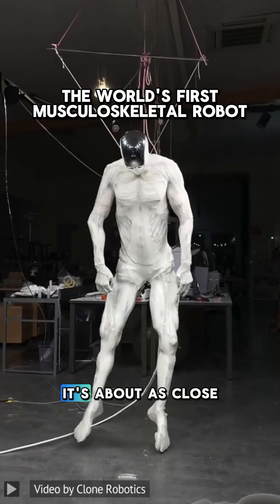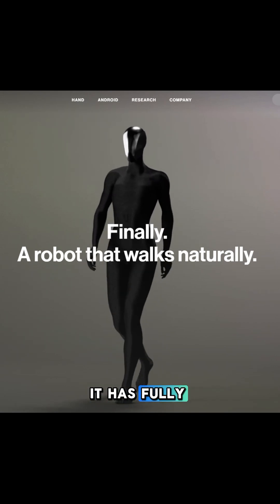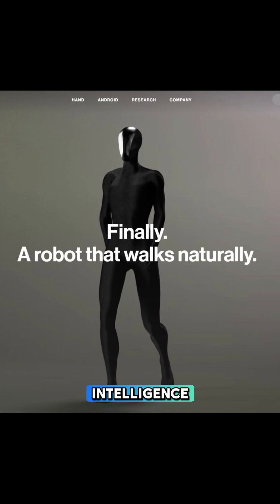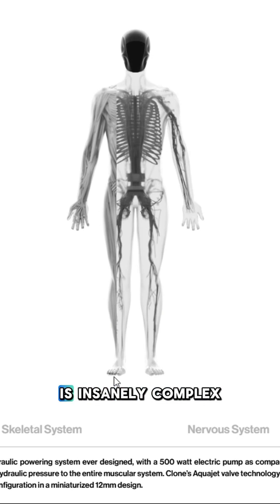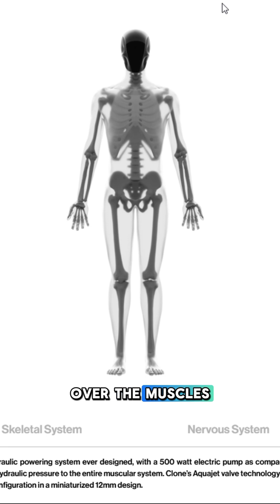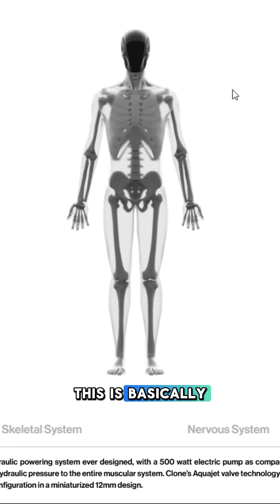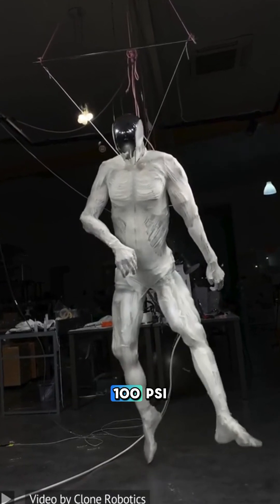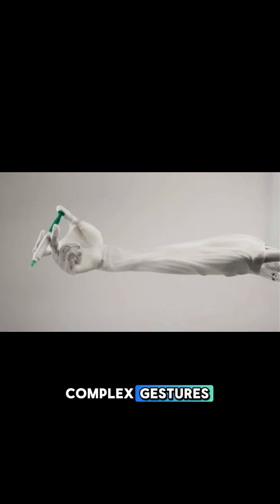The Worlds First Musculoskeletal Robot 😳